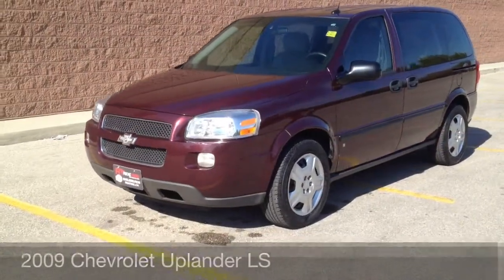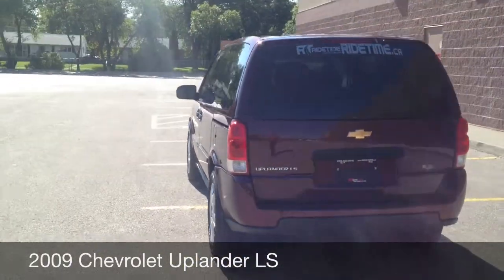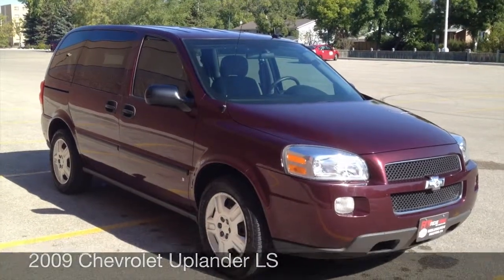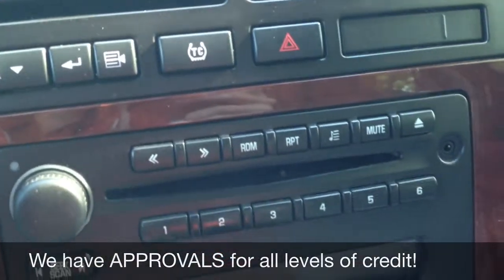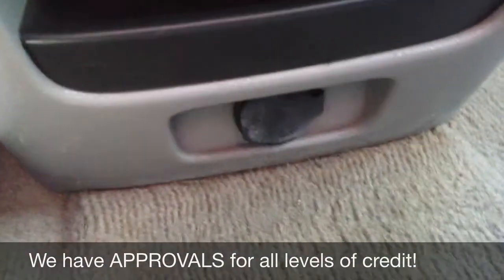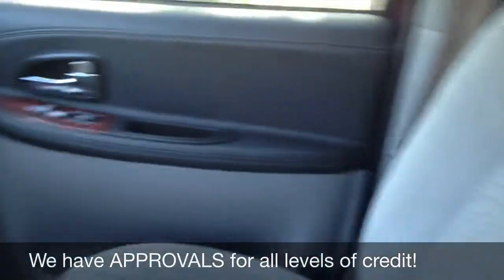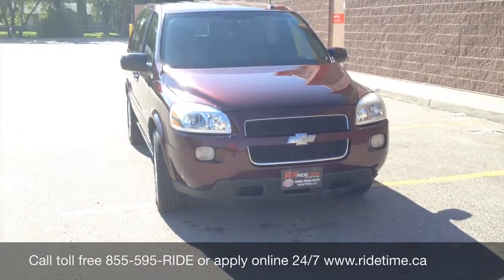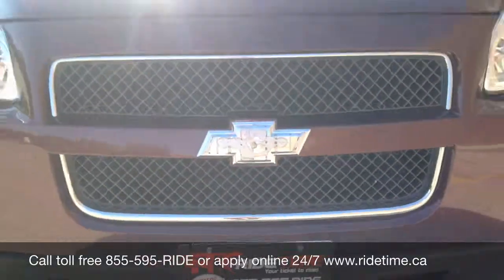2009 Chevrolet Uplander LS - 7 Passengers, Power Windows & Locks | For Sale in Winnipeg, MB